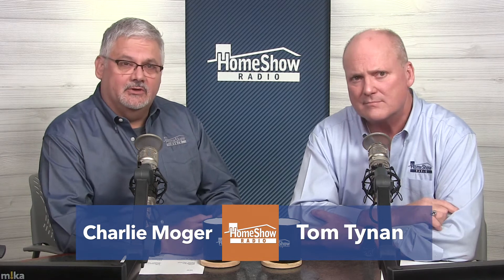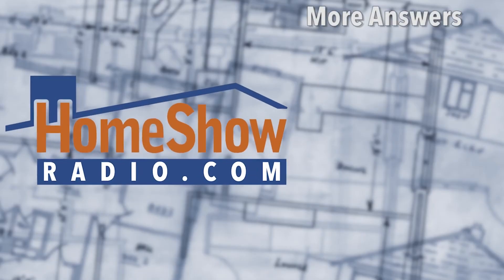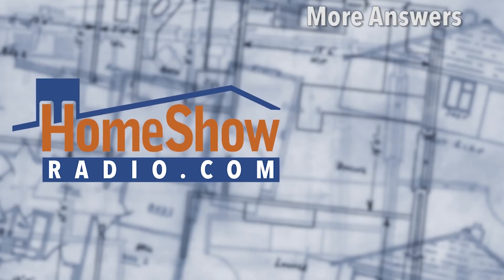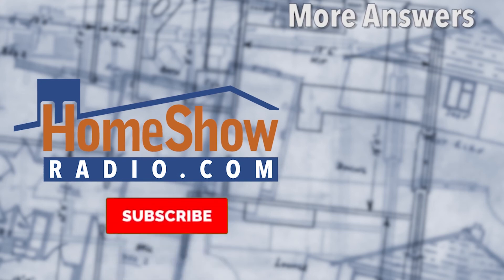What's the right way to insulate my barn?